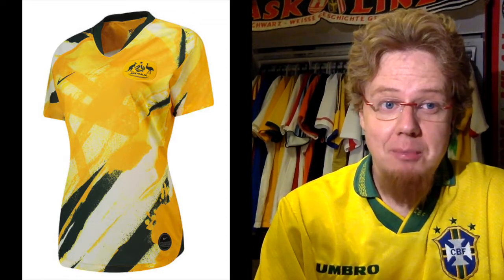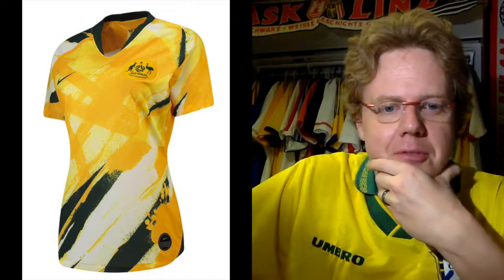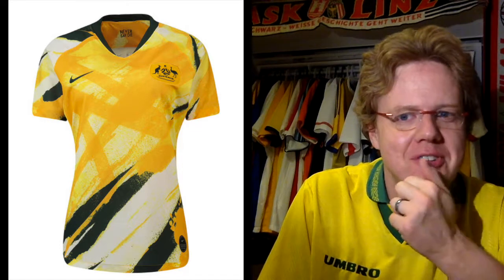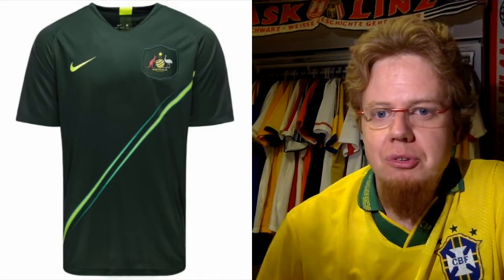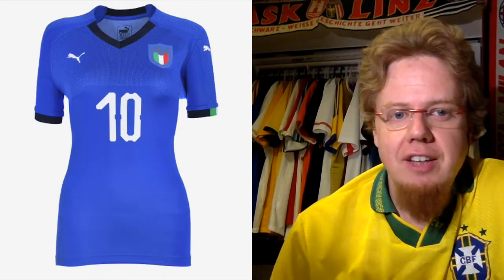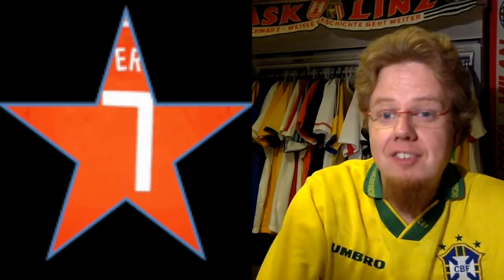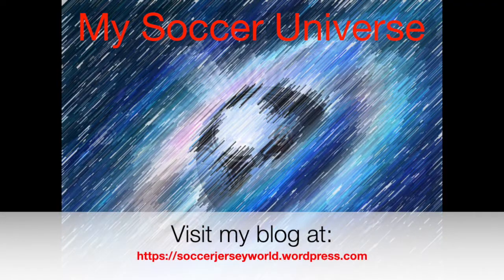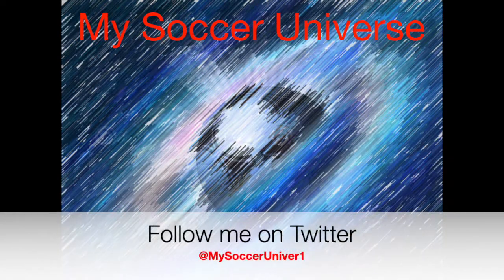2019 FIFA Women's World Cup Jersey Review - Group C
This is quite the exotic group featuring all colors but red (almost!). It surely makes for a very interesting review!